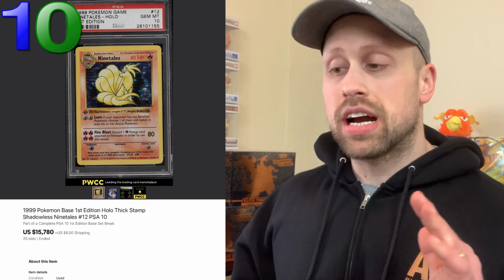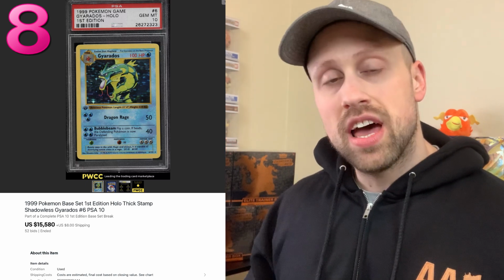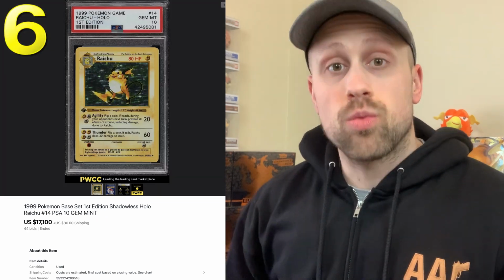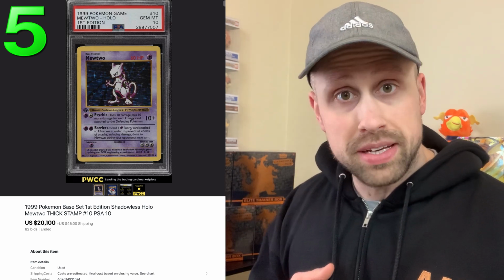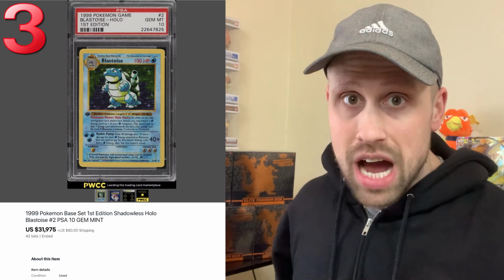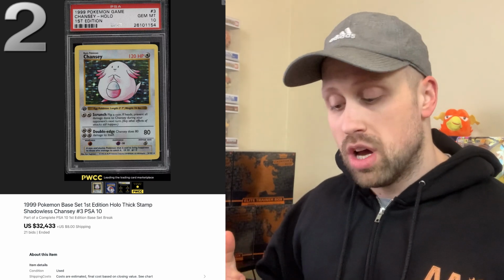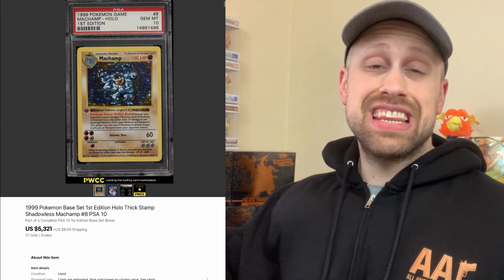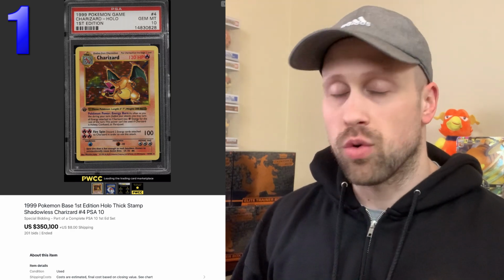Top 10 Most Expensive Base Set Pokemon Cards!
Leave a comment on how much the Logan Paul box break will effect these prices.